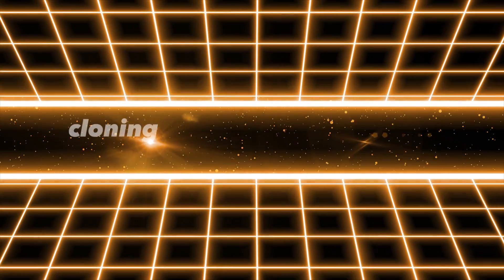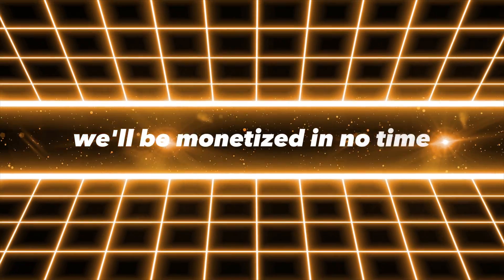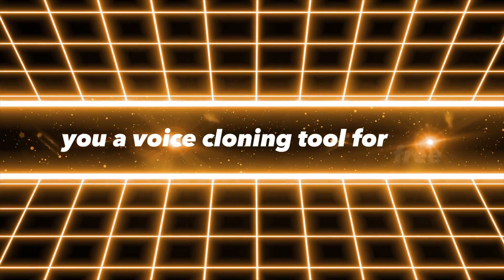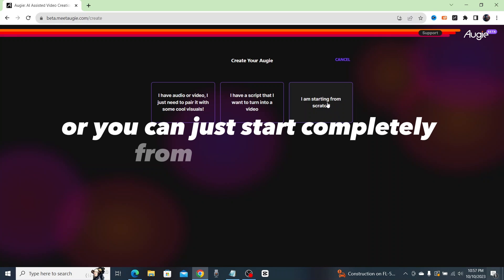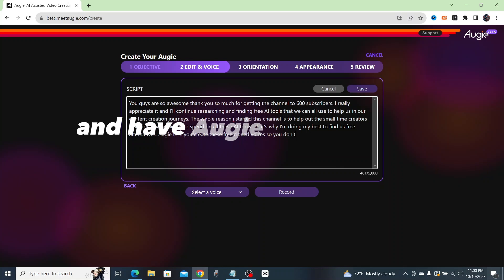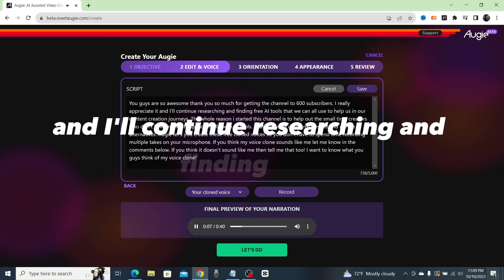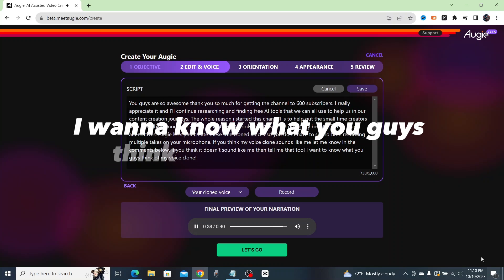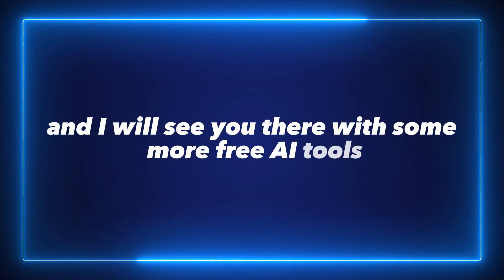Create Flawless Voice Clones 100% FREE Incredible AI Tool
My research uncovered a totally FREE AI Tool that will perfectly clone your voice. The tool is called Augie, and it has a very simple interface.

Discover the incredible world of voice cloning with this 100% FREE AI tool that's changing the game. In this video, I'll show you step-by-step how to create the perfect voice clone effortlessly. Whether you're a content creator, voice actor, or just curious about AI technology, you won't want to miss this.

Learn how to use the FREE AI tool for voice cloning.
Understand the basics of voice cloning technology.
See real-world examples and demonstrations.
Get tips and tricks for achieving flawless voice clones.

Don't wait! Dive into the fascinating world of voice cloning and start creating amazing voice replicas with this incredible FREE AI tool.